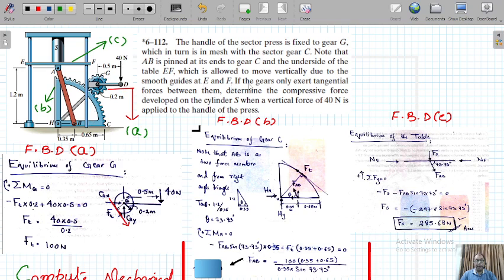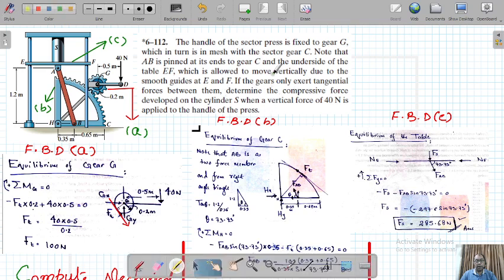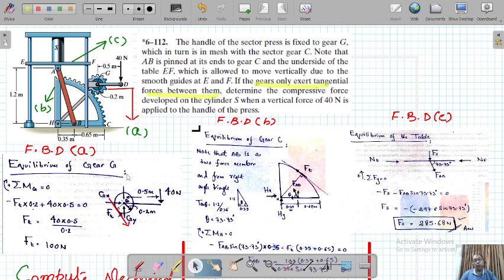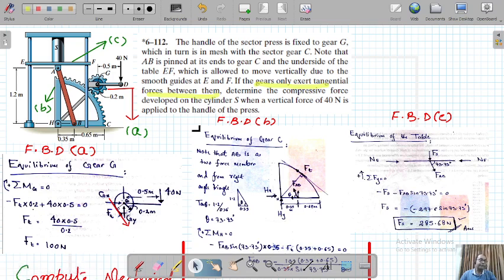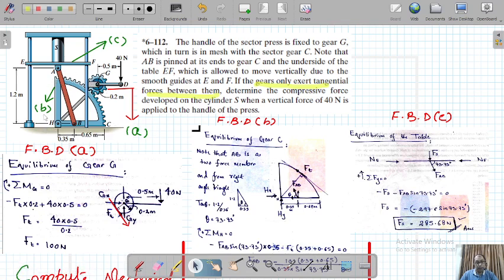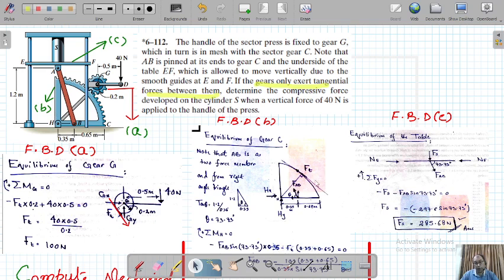Sector Gear Machine Force Analysis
In this video, we analyzed a sector gear machine for its force analysis and calculated its mechanical advantage.

My Special Thanks to Dr. Murtuza for providing his meticulous and well formulated notes, that will assist students all over the world in learning Engineering Statics.